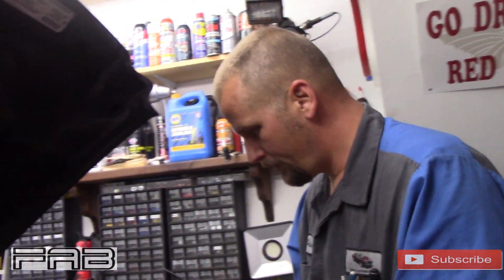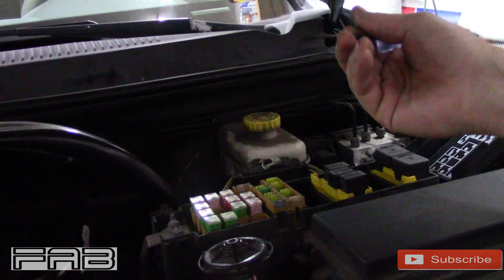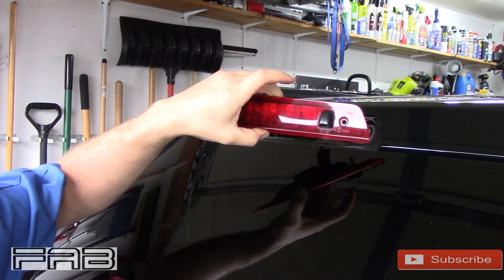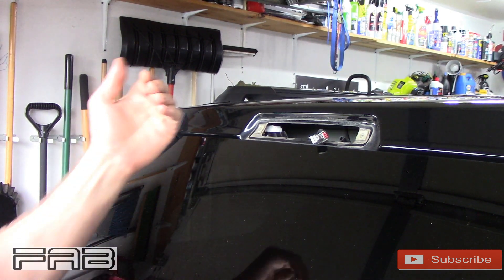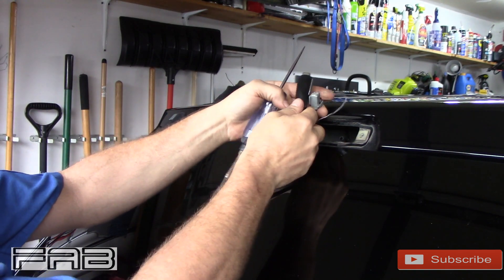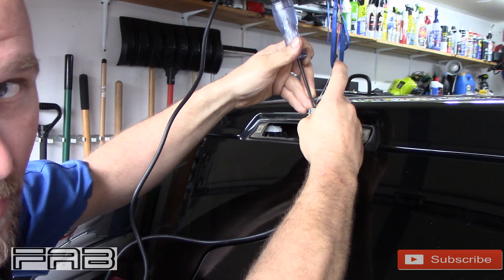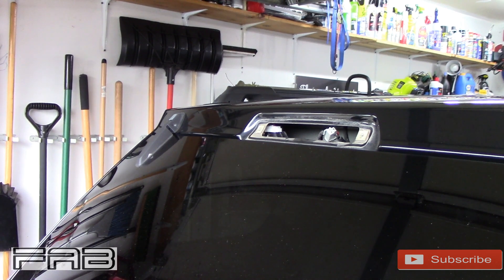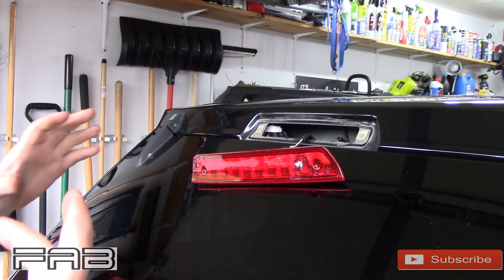How to Easily Test a Two Wire Circuit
In this short video I will show you the easiest way to check a two wire circuit. All you need is a test light and a paper clip.